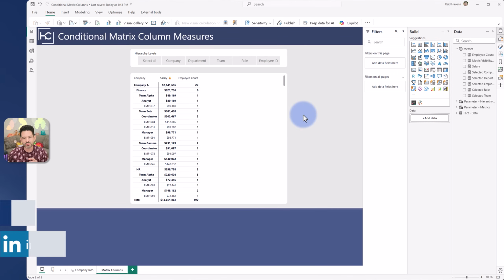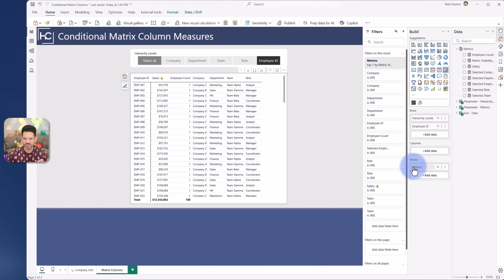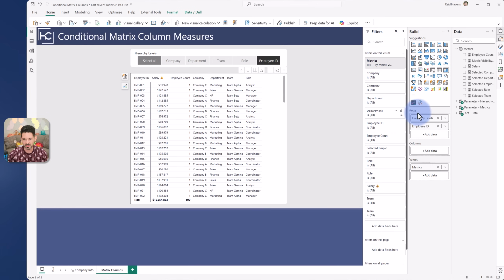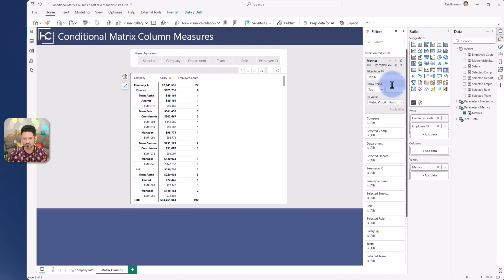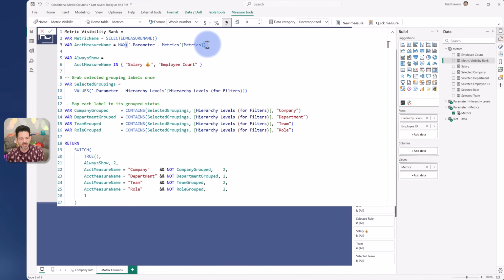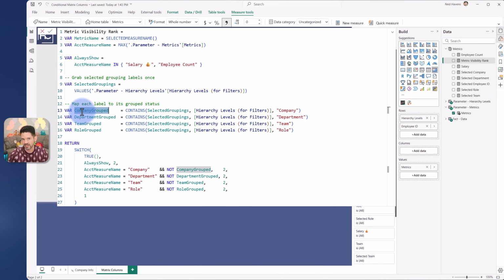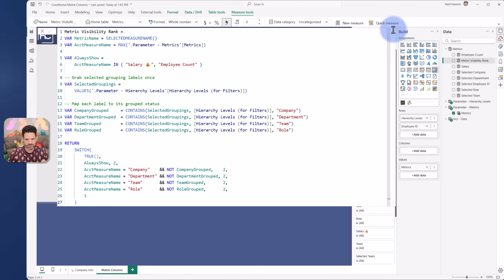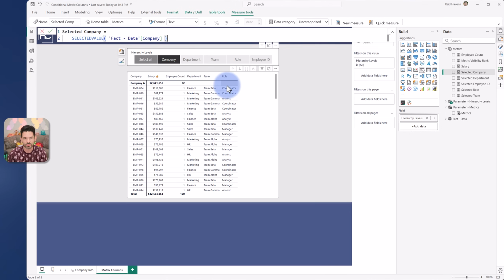Dynamic Matrix Columns in Power BI: Show/Hide Based on Row Hierarchy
Ever wish your Power BI matrix could respond intelligently to what’s visible in the row hierarchy? In this video, I’ll show you how to create a dynamic matrix where column values, like department, title, or other employee attributes appear or disappear based on what’s selected in your row-level hierarchy.

We’ll combine a few clever modeling tricks to keep your matrix clean, relevant, and user-driven. Tune in to learn more!